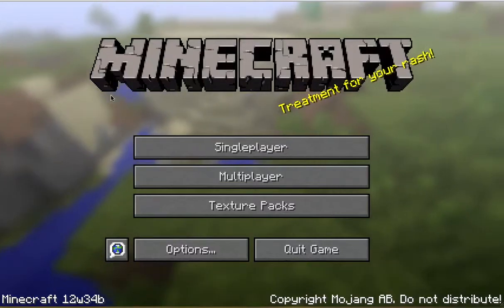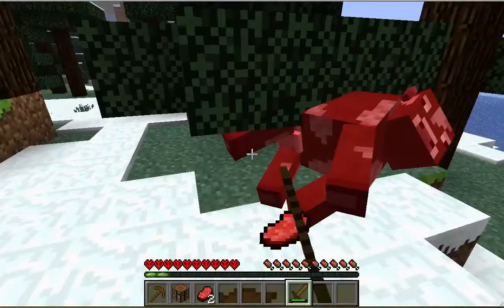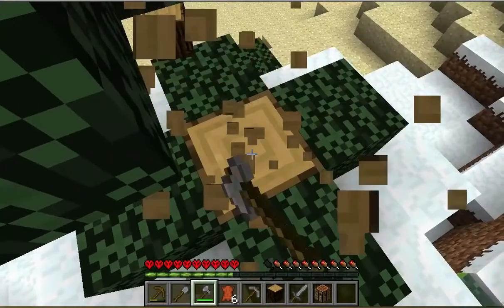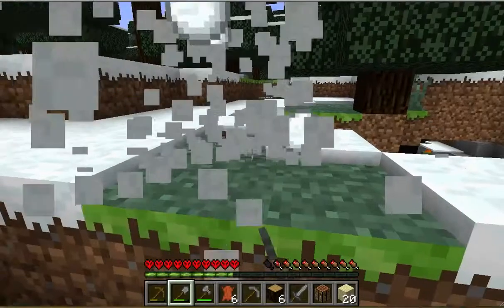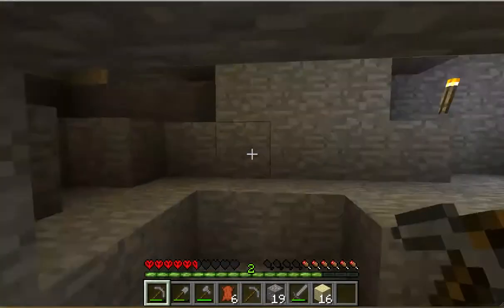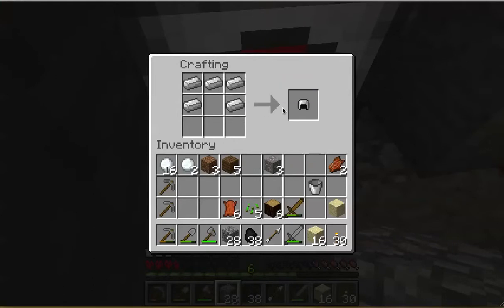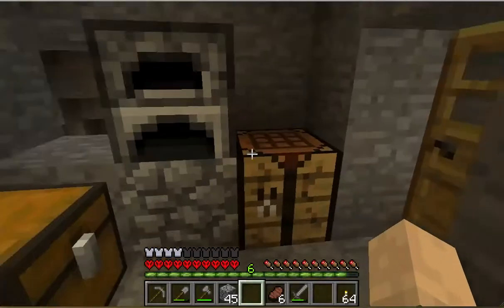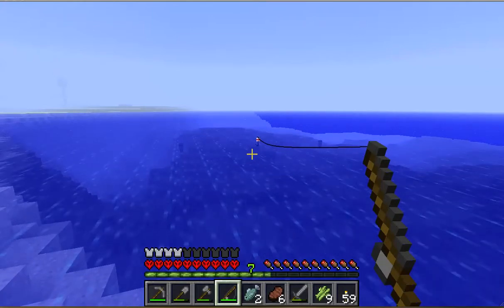Foraging in Minecraft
While my intent was to discover some of the new food items, I only seem to discover a few of the existing food items - so if you were hoping to see carrots, it will have to be in a later episode.